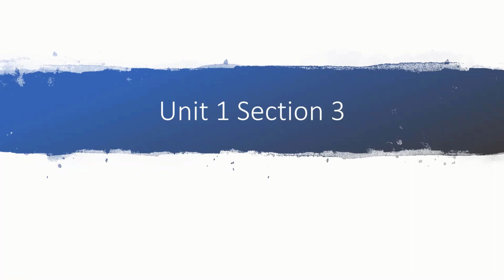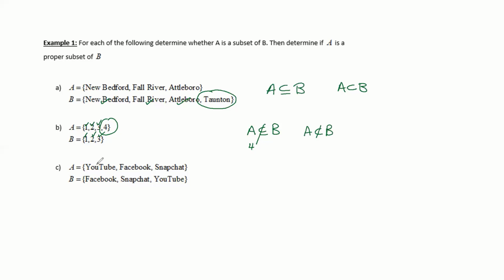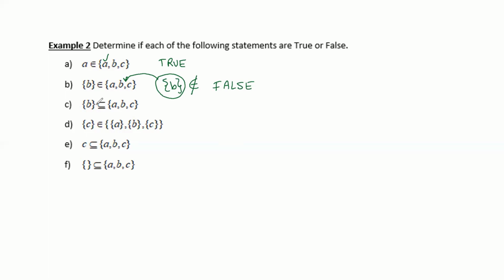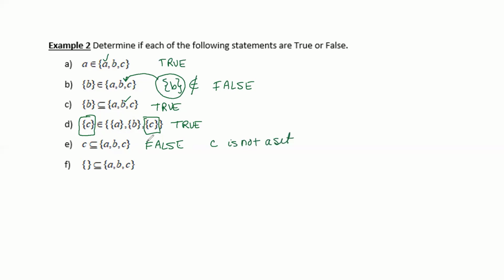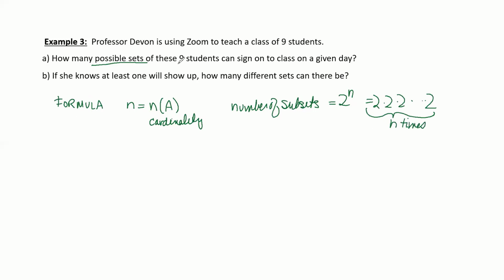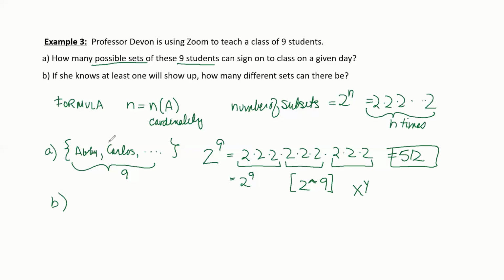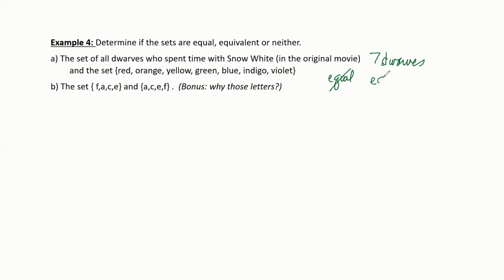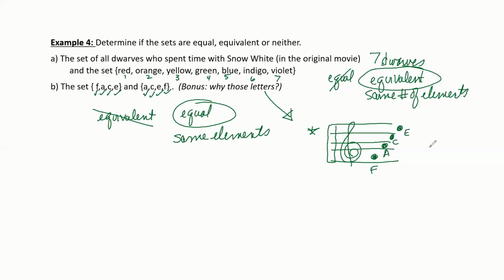MTH125 Unit 1 Section 3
Elements, subsets, equivalent sets